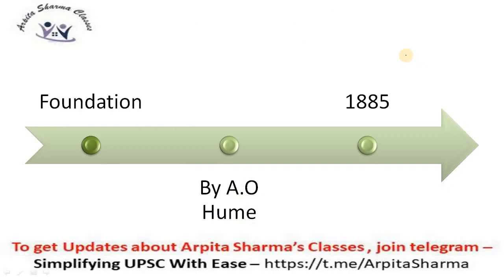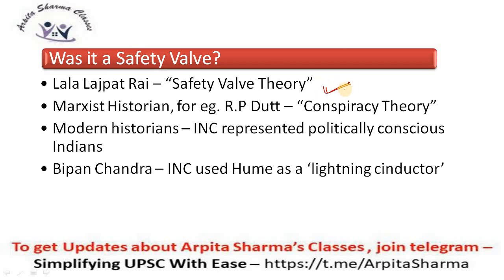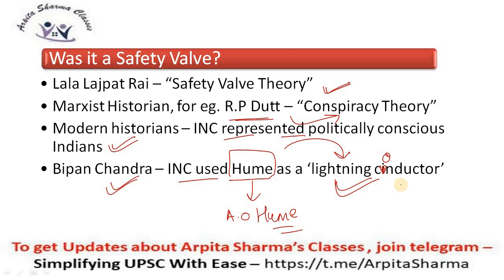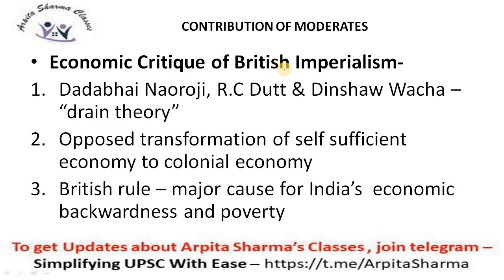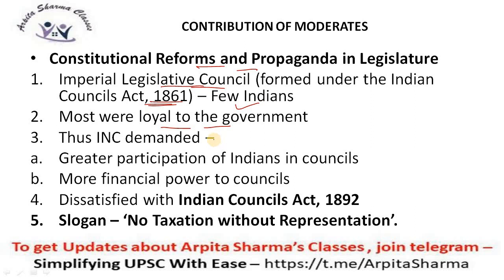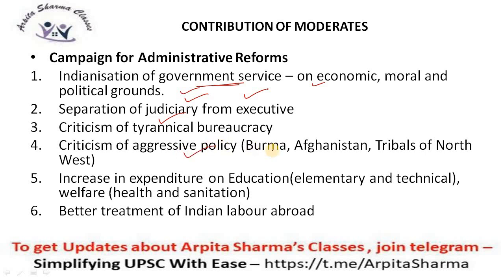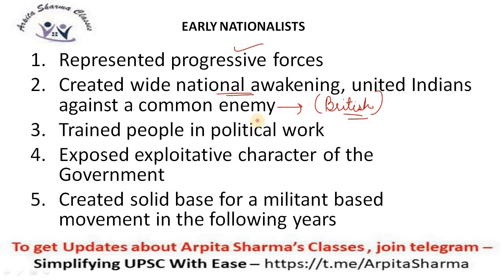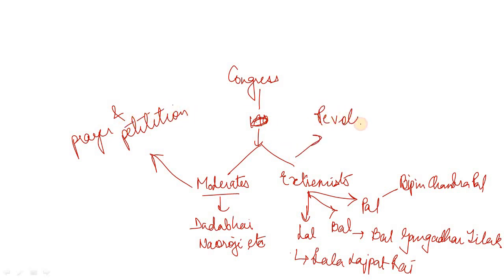Spectrum Book Important Topics ( Part 7 ) | Indian National Congress | UPSC CSE | Arpita Pal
👉 For this session's PDF, other notes, updates regarding courses, exam notifications and many more , join us on Telegram

1. Learn from your favourite teachers | अपने पसंदीदा शिक्षक से सीखें
2. Dedicated doubt sessions | समर्पित समाशोधन सत्र
3. One Subscription, Unlimited Access | एक सदस्यता, असीमित एक्सेस
4. Real-time interaction with Teachers | शिक्षकों के साथ वास्तविक समय पर बातचीत
5. Unlimited Test Series and PDF Notes | असीमित टेस्ट सीरीज़ और पीडीएफ नोट्स
6. Full syllabus coverage | पूर्ण पाठ्यक्रम कवरेज
7. Download the videos & watch offline | वीडियो डाउनलोड करें और ऑफ़लाइन देखें |